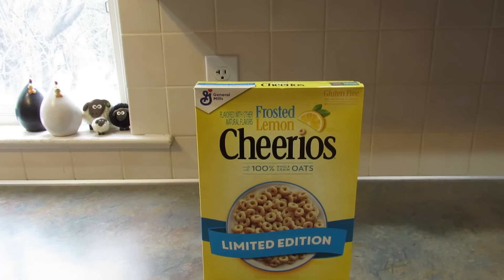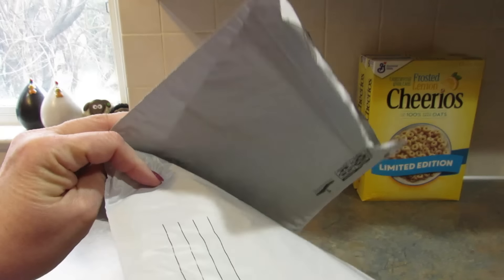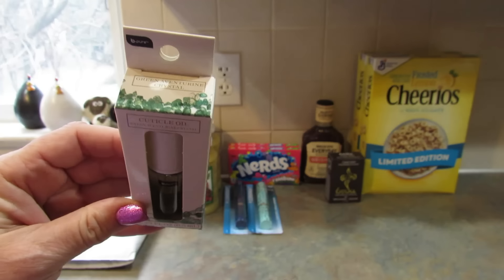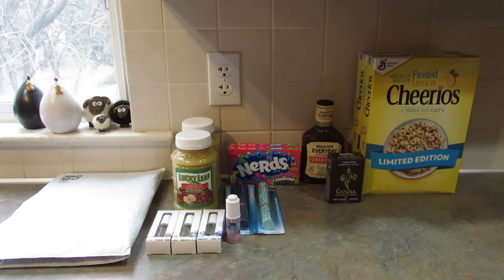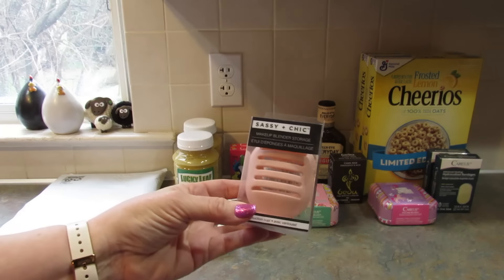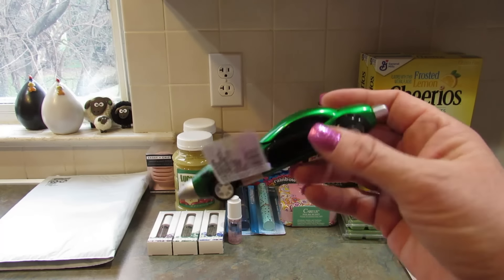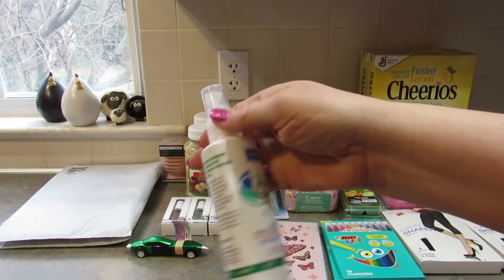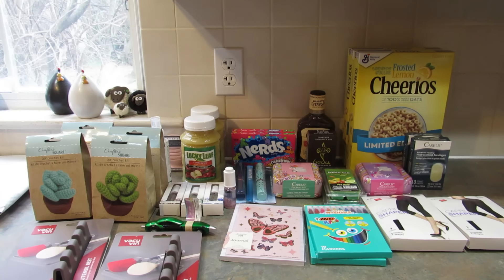Fun DOLLAR TREE HAUL! New Finds! March 18, 2024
My address:
LeighsHome